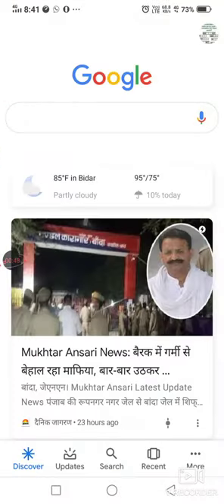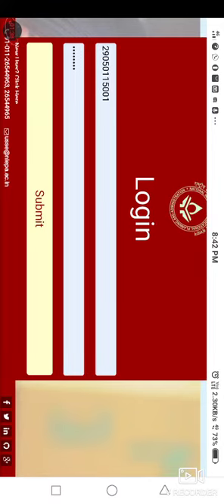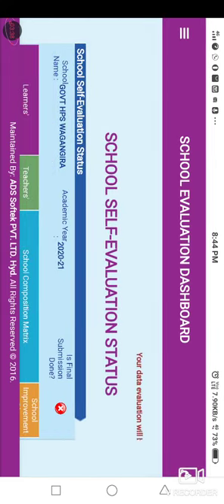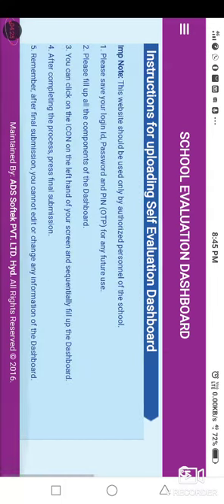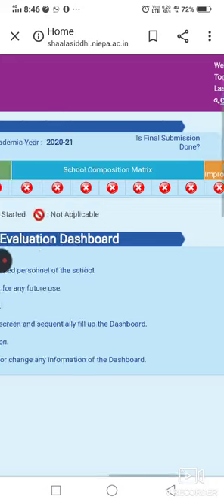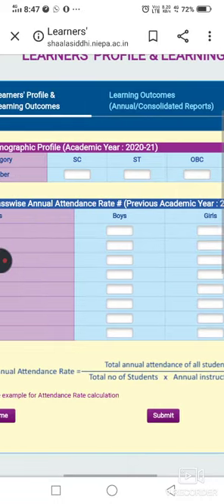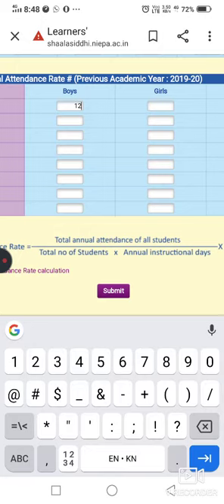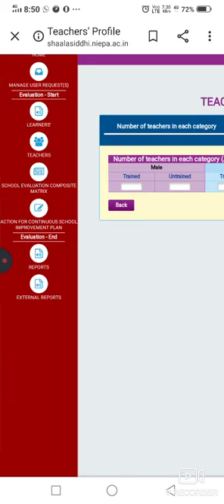How to Conduct EVALUATION of our School in "SHALASIDDI PROGRAM"Please watch this video